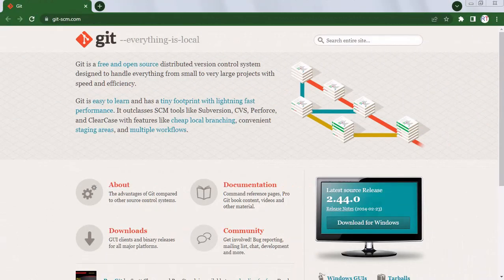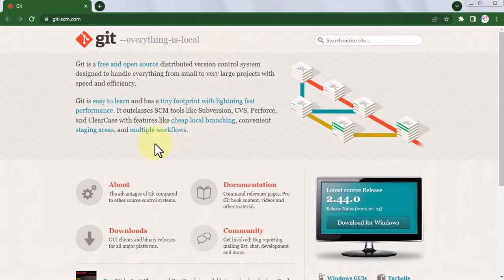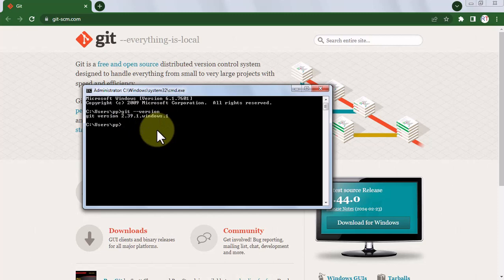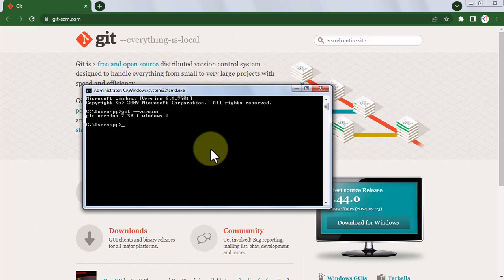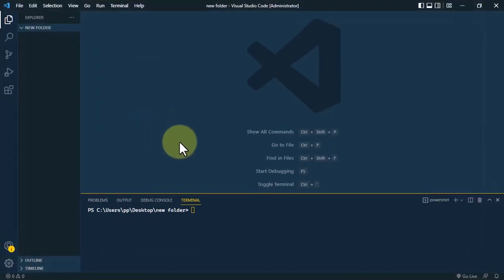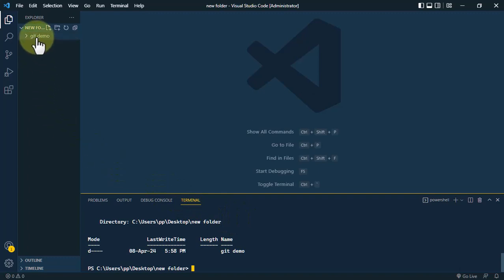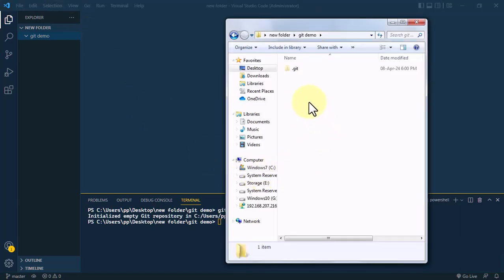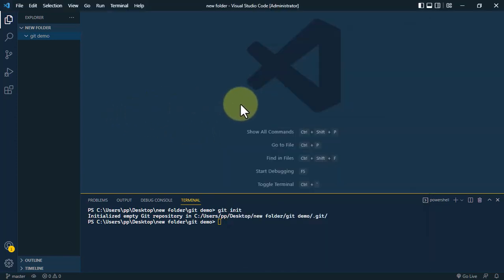Getting Started with Git : Download, Installation, Configuration, and Initialization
Learn the basics of Git with this comprehensive guide. Discover how to download, install, configure, and initialize Git for efficient version control in your projects.

📝 Timestamps:
0:00 - Introduction
0:12 - download & install git
0:38 - configure git
1:13 - initialize git
1:51 - Conclusion